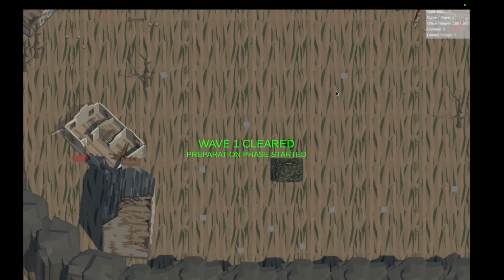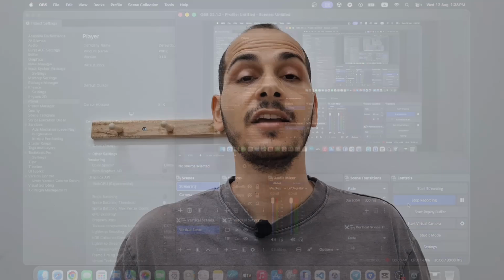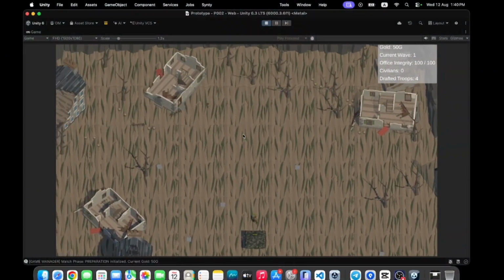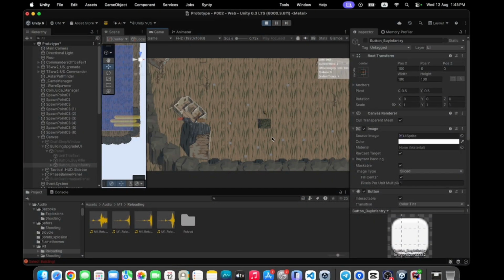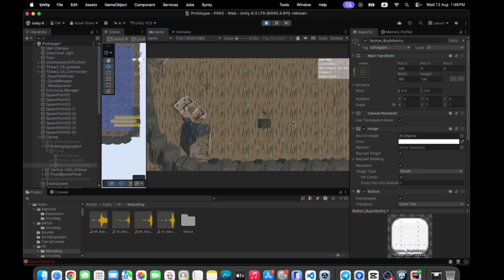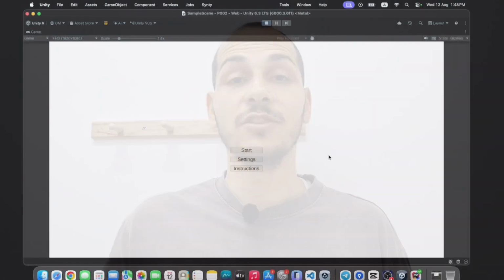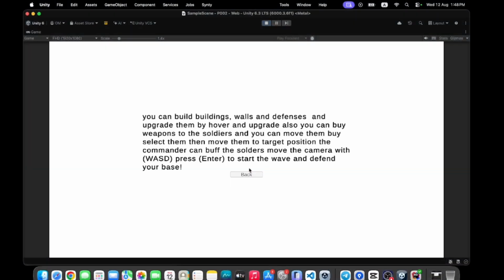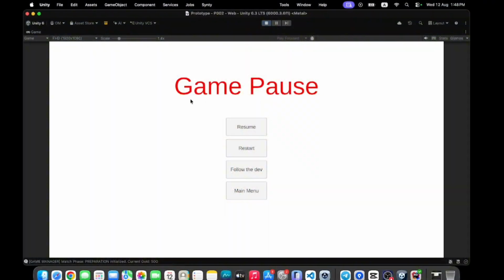The Best Way to Let Players Access Your Game | Devlog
In this devlog, I’m wrapping up the core prototype phase for my upcoming strategy tower defense game, Command and Defend: Dead Zone! After a massive WebGL crash almost broke my build, I finally got a smooth, playable version running and ready for playtesting.

🔨 What I Worked On In This Devlog:
-The WebGL Crash Nightmare: Diagnosing browser crashes, isolating a broken instanced health bar plugin, and fixing it by switching the WebGL graphics API.

- Camera & Level Controls: Added smooth camera movement to let players inspect the entire battlefield.

- Visual Polish & Opacity: Improved building opacity preview so you can see future upgrades and structures clearly.

- Audio & Sound System: Ported over dynamic sound effects and background music to make combat feel alive.

- UI & Quality of Life: Added upgrade cancellation, a custom soldier reload feedback bar, a main menu with audio settings (preset to a safe 50% volume), an instructions screen, a pause menu, and game over screens.

- Official Game Title Reveal: Announcing my official game name: Command and Defend: Dead Zone!

🛠️ THE DEV JOURNEY
I’m Omer, a Lead Unity Developer documenting the transition from a 9-to-5 career to full-time indie game development. On this channel, I share:

Personal stuff & Technical Deep Dives & Struggles
Solo Devlogs & Studio Strategy
The Business of Steam Marketing

⏱️ Chapters:
0:00 - The Prototype Milestone
0:35 - The WebGL Crash Nightmare & How I Fixed It
1:58 - Camera Movement & Building Opacity
2:11 - Buildings Hover Opacity
2:31 - Audio, Sound Effects & Music System
3:18 - UI Quality of Life & Soldier Reload Feedback
4:10 - Main Menu, Audio Settings & Instructions
5:04 - Friend Playtest Feedback & Bugs to Fix
5:44 - GAME TITLE REVEAL & Discord Playtest Invite!